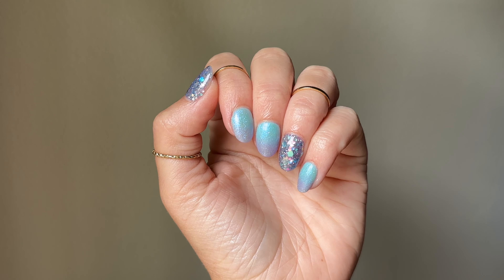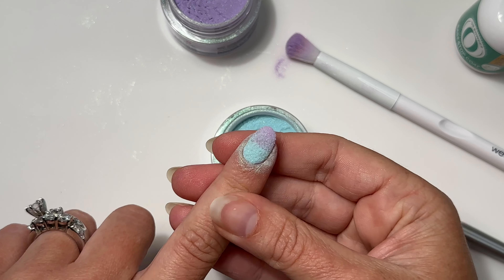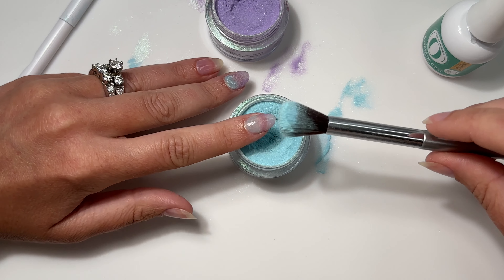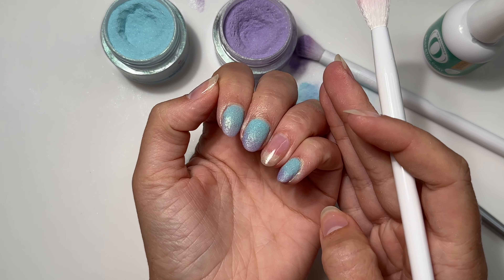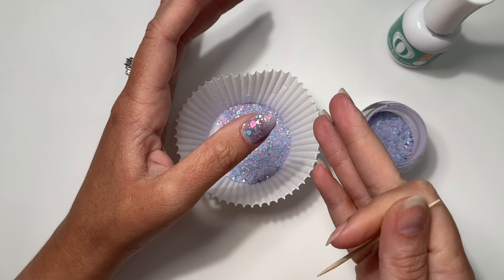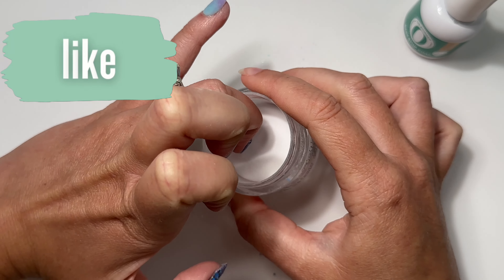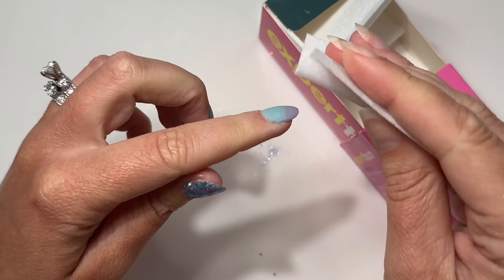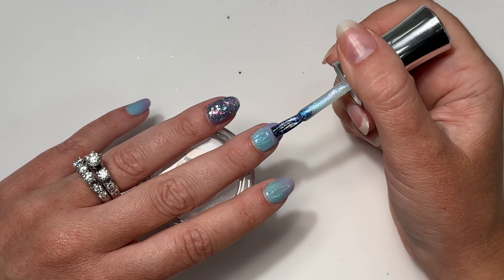How To Achieve Beautiful Ombré Dip Powder Nails At Home!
How to do ombré dip powder nails. This method works for solid shades, glitters and shimmers.

Prize open from 6/23 - 6/30 10 am EST

♡ Sun and Moon - code CHELSEA10 saves 10% $10+ *excludes merch & bundles
♡ Candi’s Skincare - $5 off your first order or save 15% with code Chelsea15

00:00 Introduction
00:30 Products used
00:56 Ombre application
06:34 Chunky glitter
08:58 Clear encapsulate
09:48 Activator
10:04 File + shape
11:27 Top coat